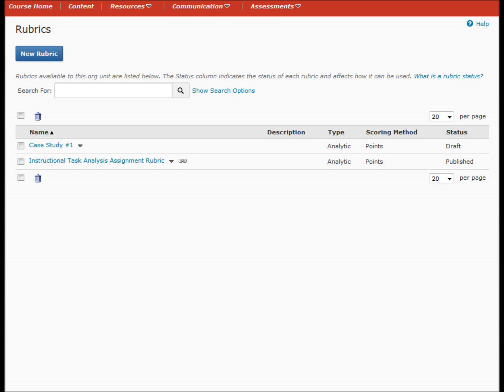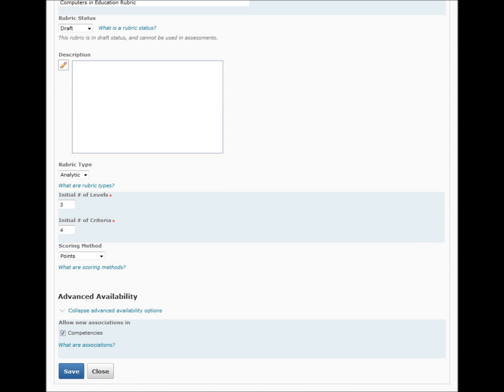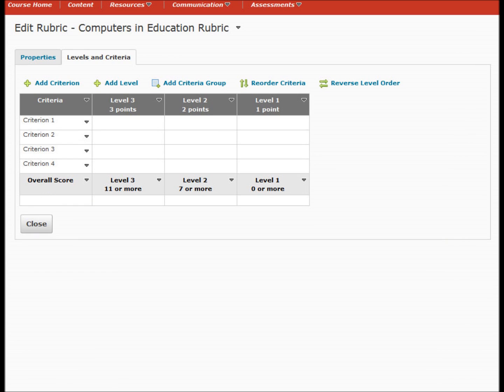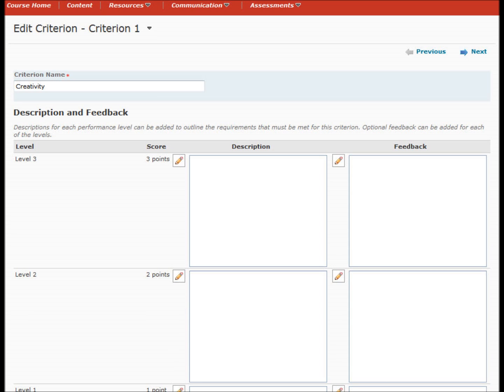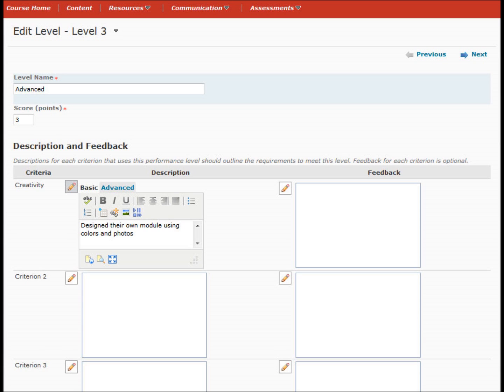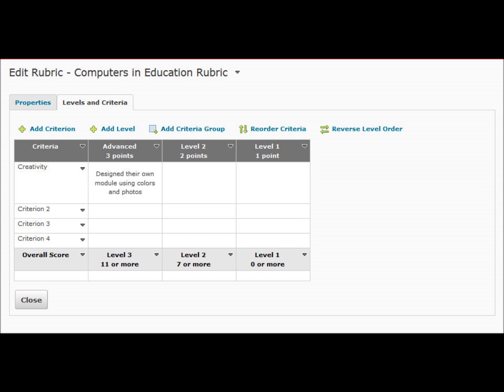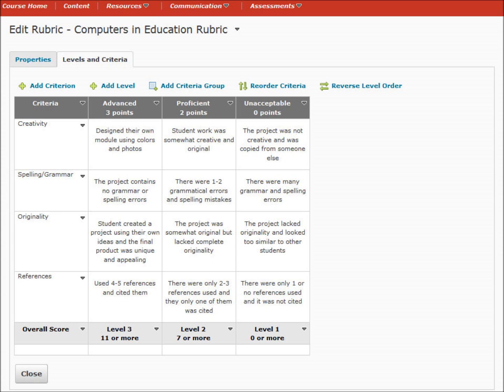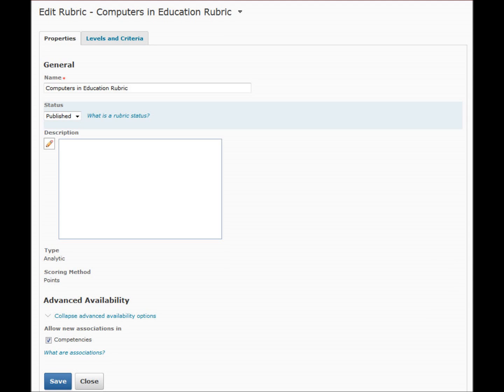Desiretolearn Rubric Creation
Creating a Rubric on D2L